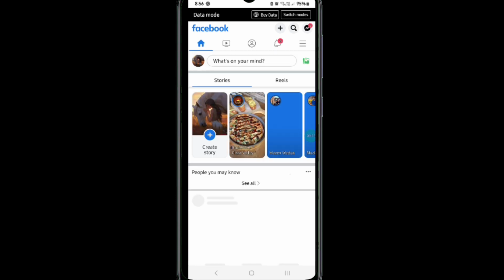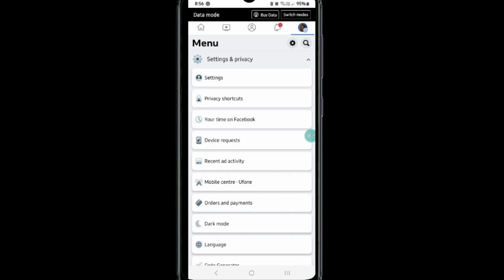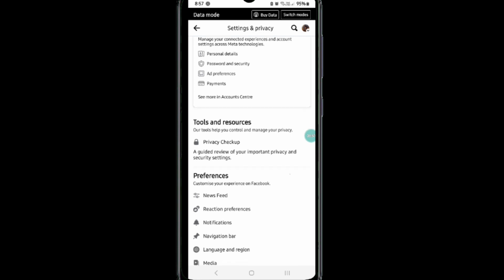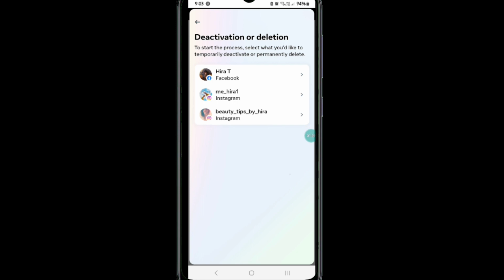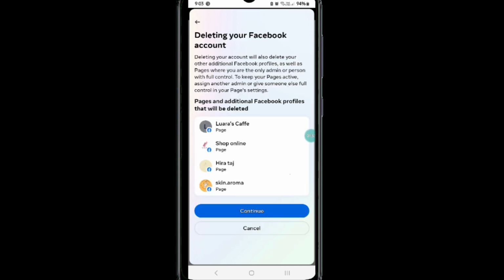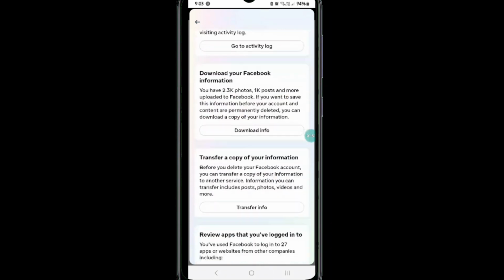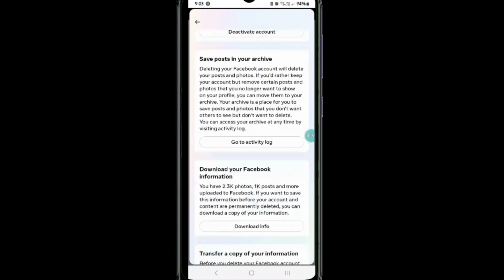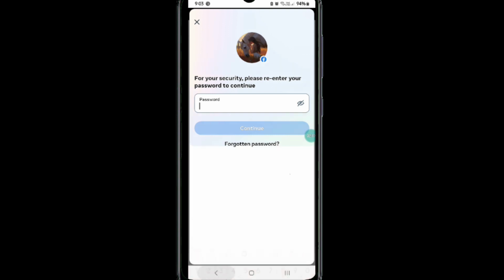How to Delete Facebook Account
Title: How to Delete Your Facebook Account

In this video, we're going to guide you through the step-by-step process of deleting your Facebook account, putting you back in control of your online presence. We understand that sometimes you might want a break from social media or are concerned about privacy, so we're here to help.

What you'll learn in this video:
- How to deactivate your Facebook account temporarily
- Permanently deleting your Facebook account and the implications
- Managing your data before bidding farewell to Facebook

Say goodbye to those late-night scrolling sessions and hello to a more private online experience. Join us in this tutorial to regain your digital freedom!